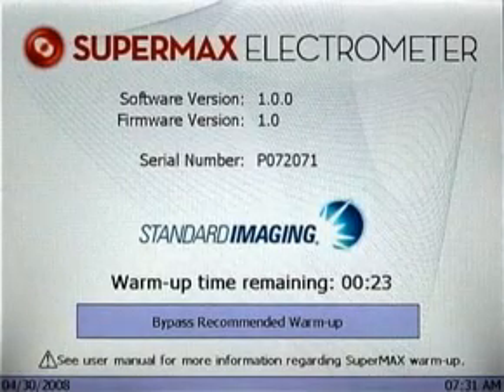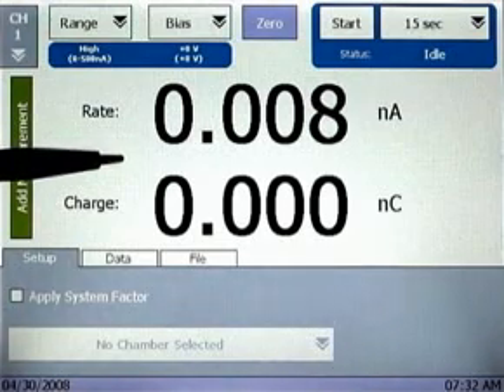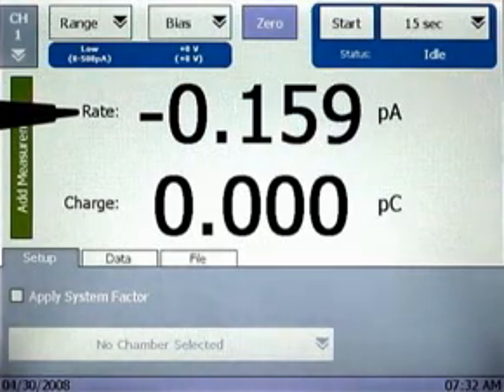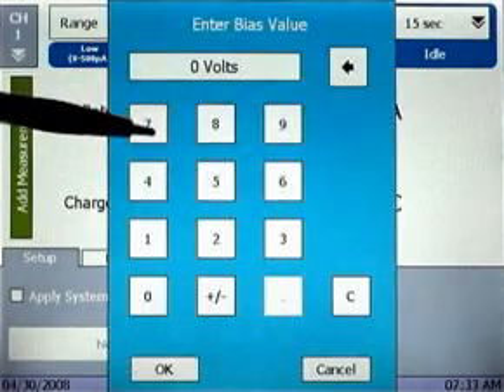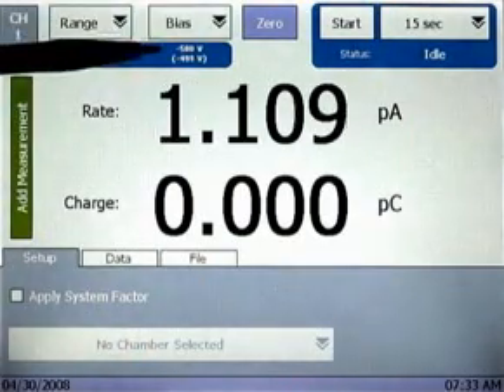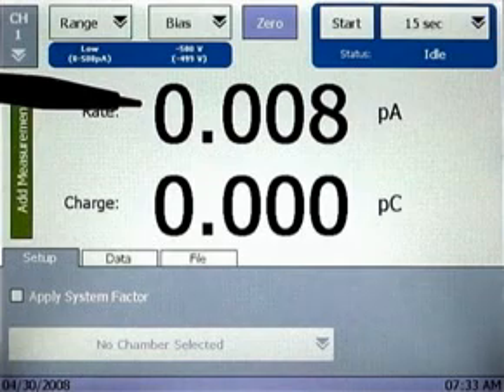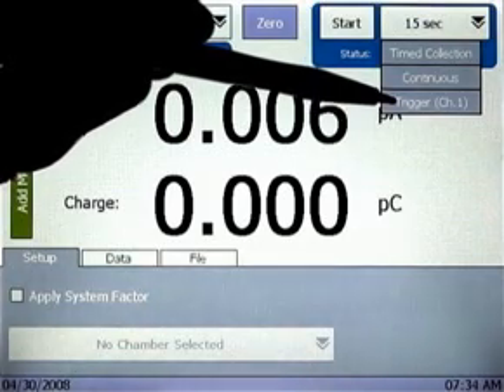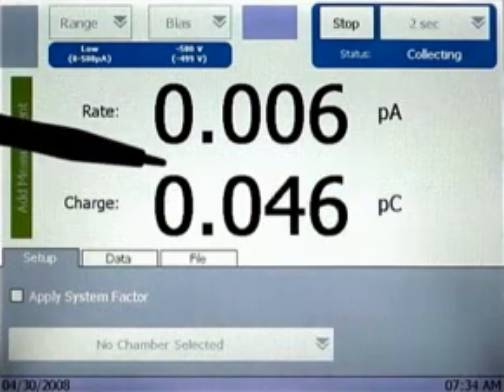SuperMAX Electrometer - Setup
This video demonstrates the basic capabilities of the SuperMAX Electrometer, including selecting the range of operation, adjusting the bias level, and performing a charge collection.

1352-00, 12/13